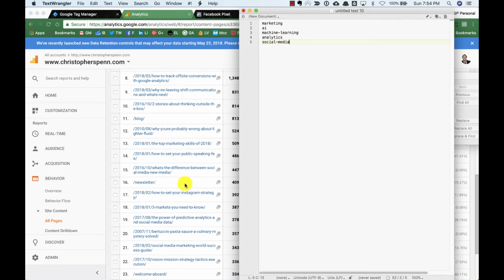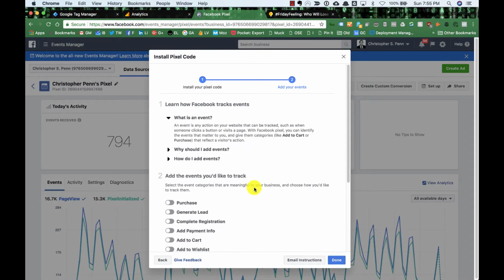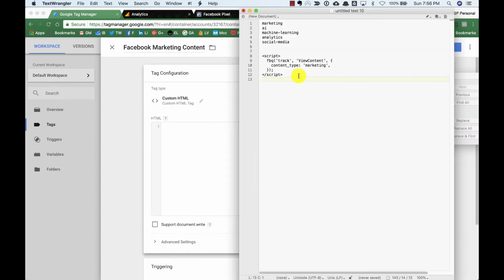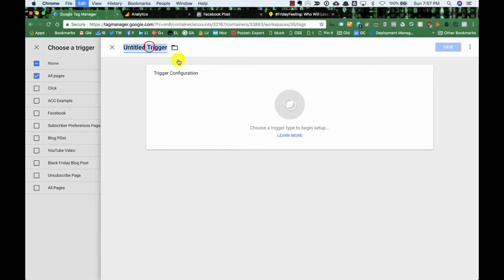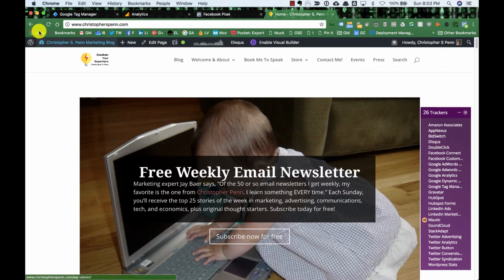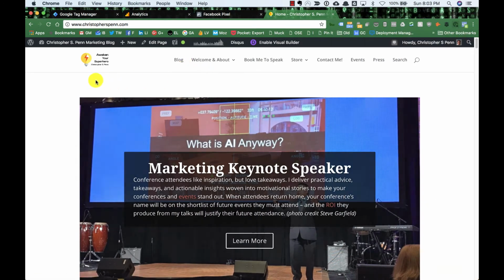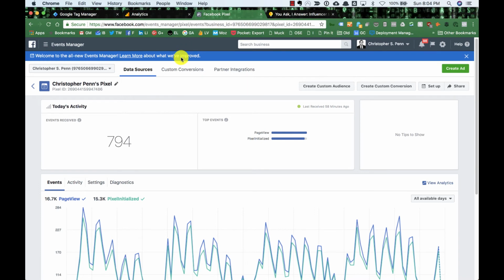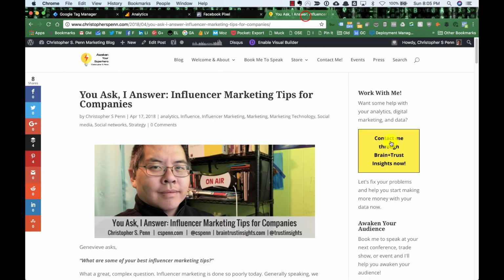Do Something With Your Marketing: Tag Management and Pixels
In this week's Do Something With Your Marketing, we get super tactical in looking at how tracking pixels and Google Tag Manager™ combine to help you make a lot more money from your content marketing. Watch the video to learn how to segment your audiences based on what content they view on your website.